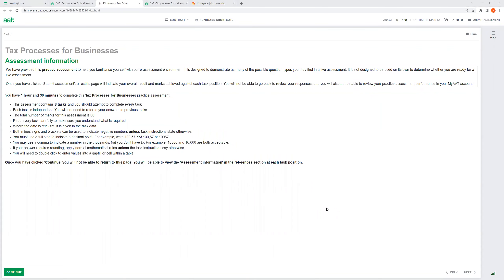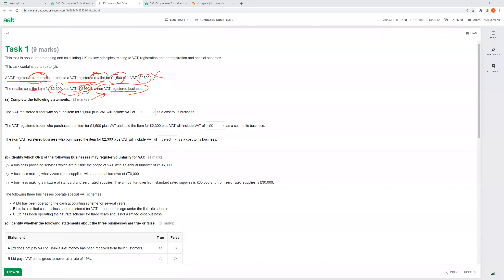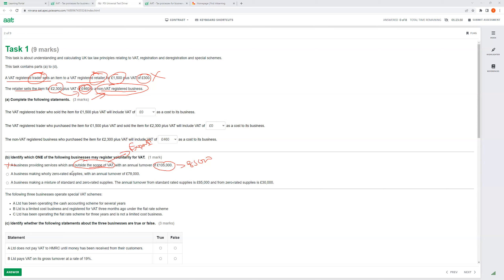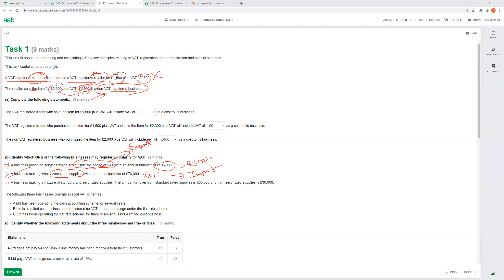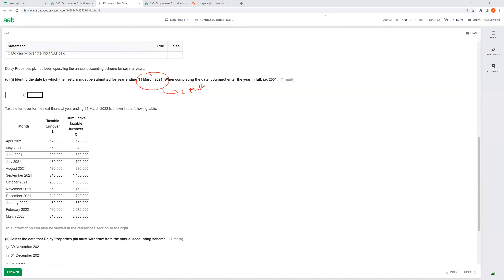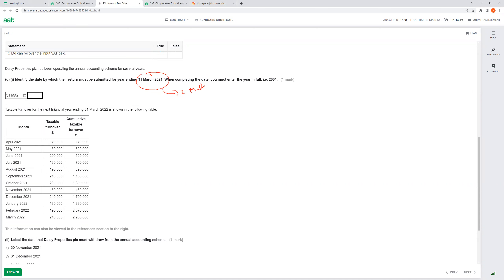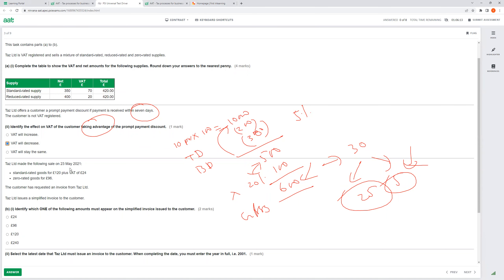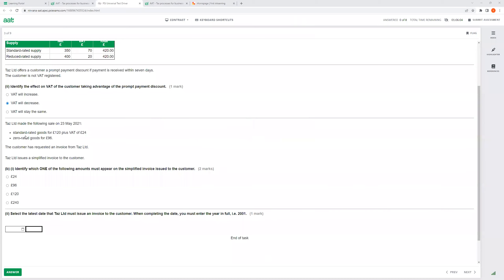AAT AQ22 Tax Process Practice assessment 2 Part 1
First in-learning is a leading online training provider specializing in Accounting, Finance, Taxation, Audit, and Business Administration. Our ACCA Qualified Trainer provides extensive support to build confidence in Various Accounting software.

This training is extremely helpful for a fresh graduate who is keen to learn accounting software and gained practical experience. The program is also suitable if you like to work as an accountant and provide various services to clients.

We offer flexible delivery & timetables to give you full access to the learning material. We are committed to providing specialist knowledge and professionalism; our training programs include extensive use of modern accounting software like Sage, QuickBooks, Excel, Xero, Bright pay, Tax Filer.